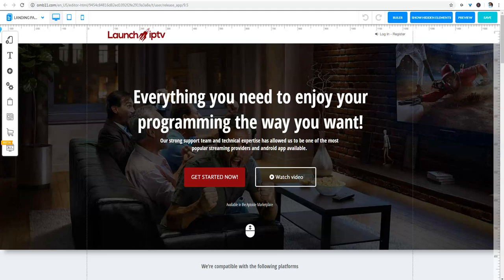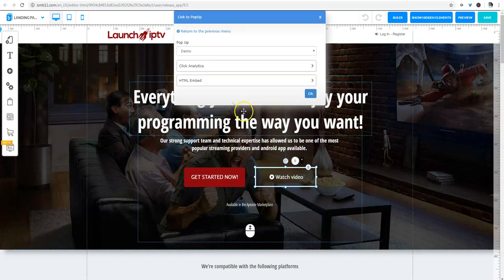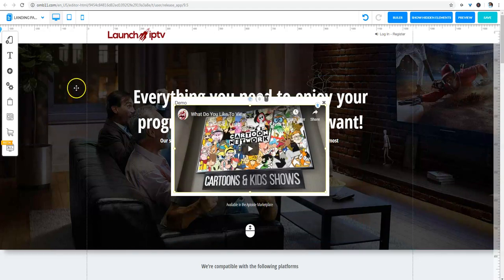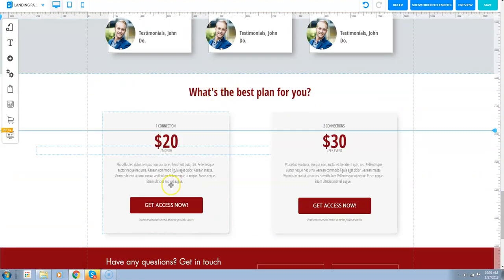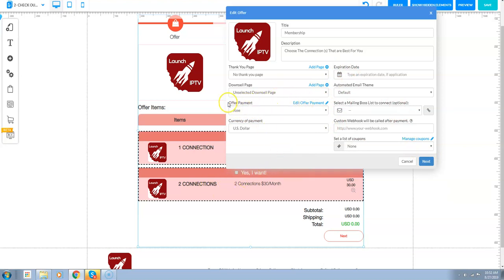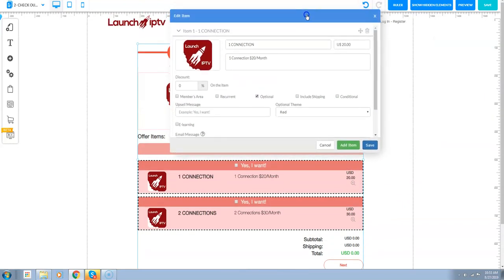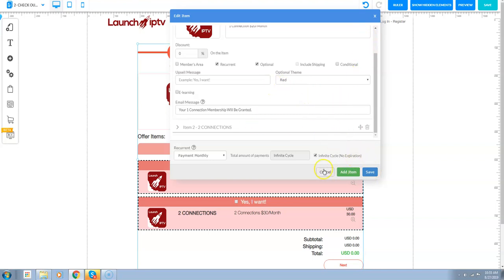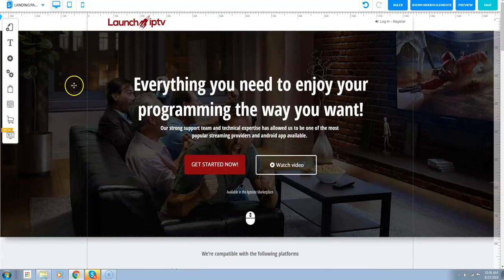Edit IPTV Template in Builderall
Changes that you need to make if you are using the IPTV Template in Builderall